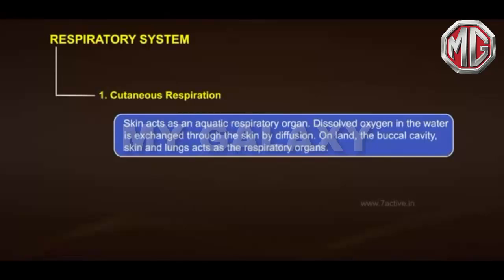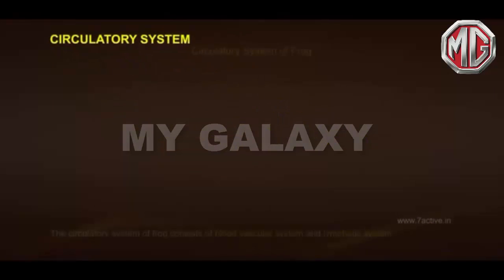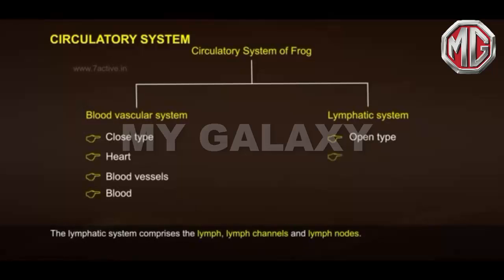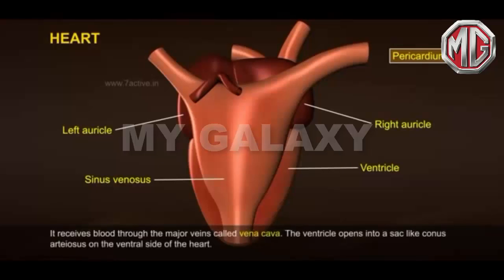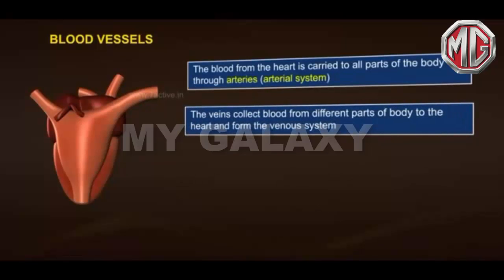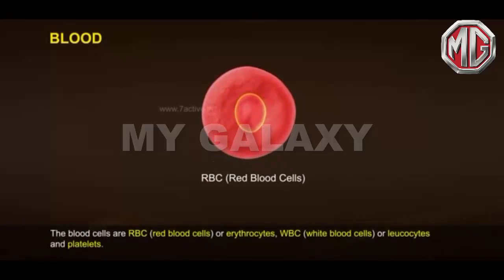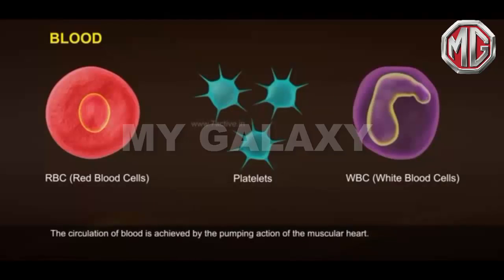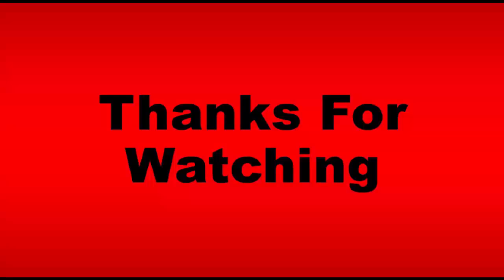Simple Structure and Digest System Of Frog on On My Galaxy !!!